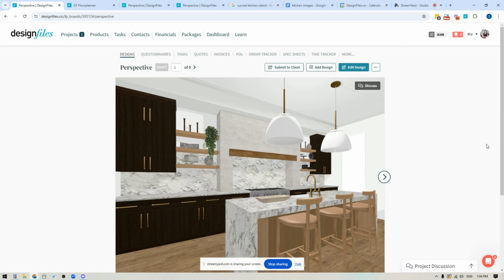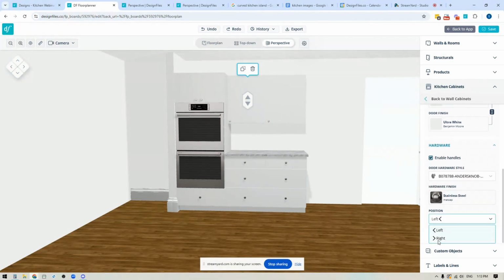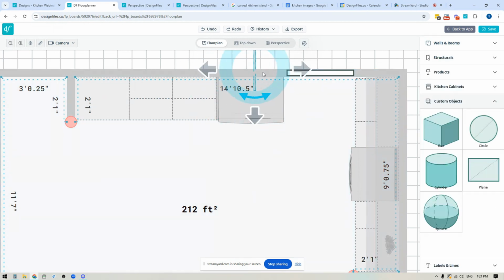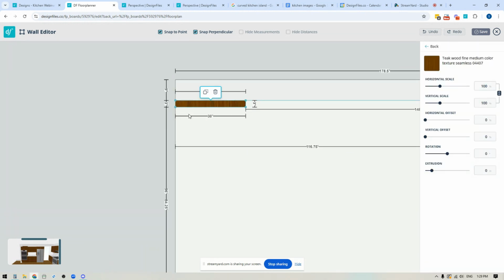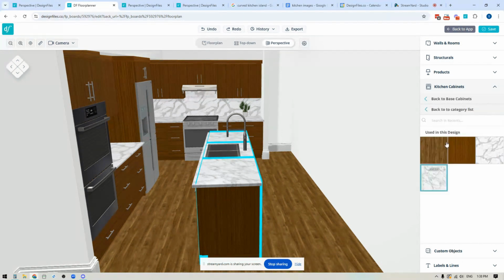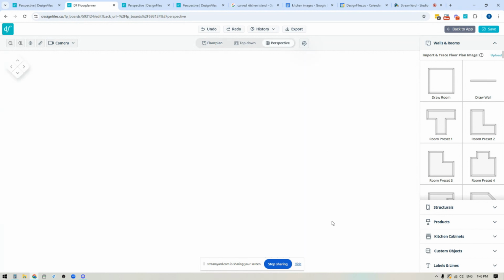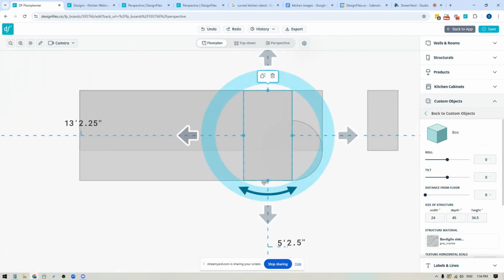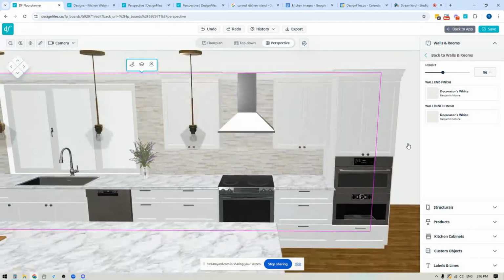Creating Custom Kitchens in 3D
Kitchen design doesn’t have to be overwhelming!

With DesignFiles’ latest 3D upgrades you can now easily customize every little detail.

From cabinets and countertops to sinks, faucets, appliances, and more, you’ll get a firsthand look at the wide range of options available that will help you bring your vision to life.

Catch the replay of this workshop to explore…

✅ Our massive library of customizable cabinets, countertops & more
✅ The new 3D tools that are super easy to use
✅ How to create kitchen renderings that ease client concerns
✅ All of Sheilah’s favorite tips, tricks, and workflows

ABOUT SHEILAH MACSPORRAN
Sheilah MacSporran is the CEO of DesignFiles and has over a decade of experience creating interior design tools. Her work has been featured in Better Homes and Gardens, Today, and Mashable.